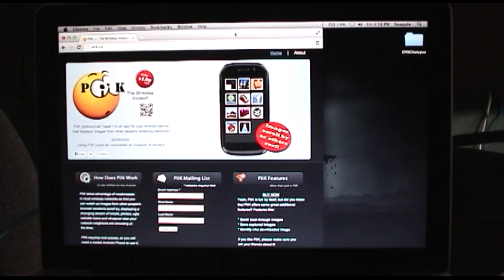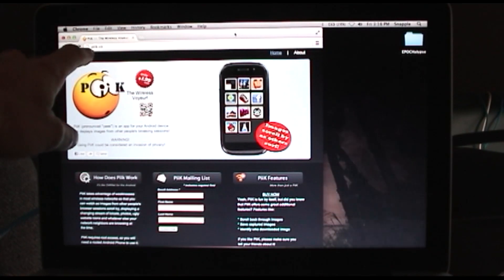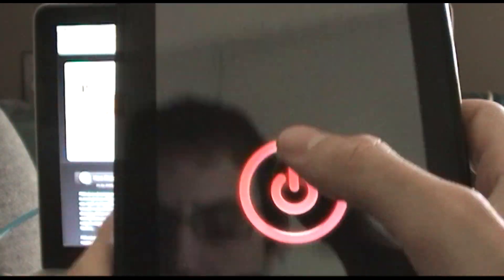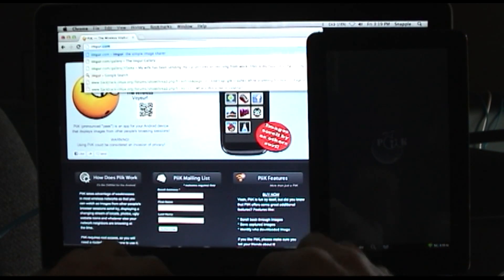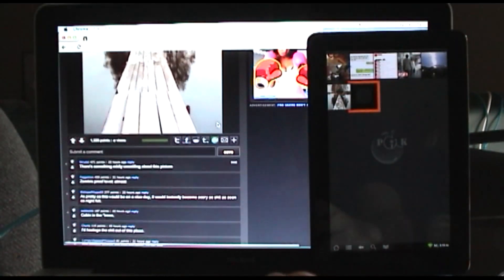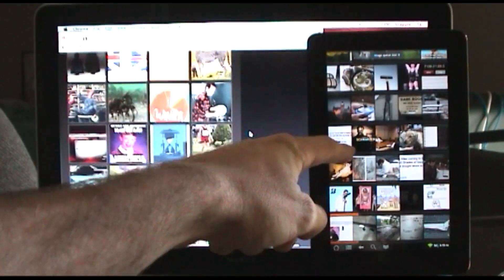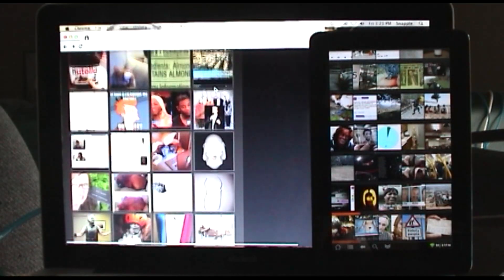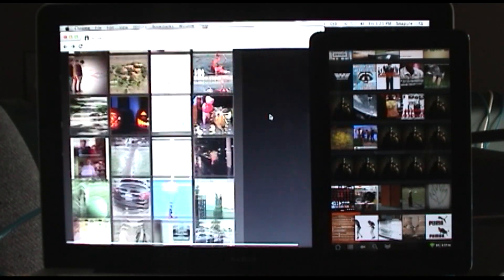Piik - Android Network Traffic Image Extractor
Piik is an Android based Network Traffic Image Extractor.  It works very similar to driftnet on linux.

Piik begins its attack by performing an ARP spoof to redirect all network traffic through the android device.  It then extracts and displays images on the android device in real time as they fly across the network.  When you tap on an image, Piik will show the image source and the host that loaded the image.